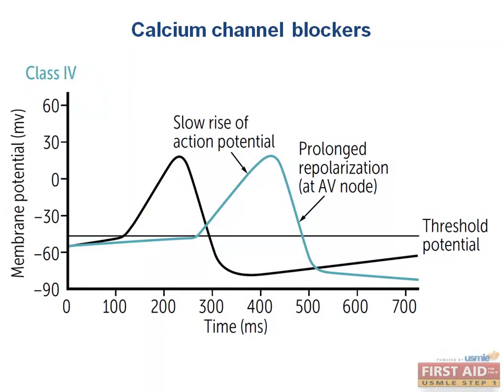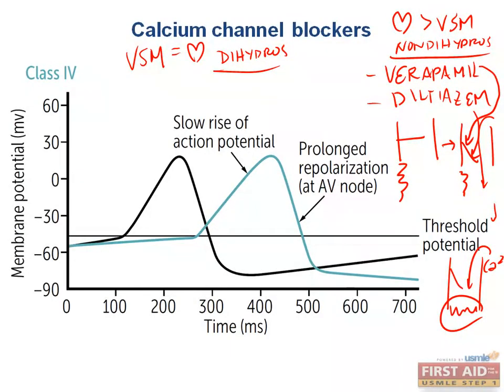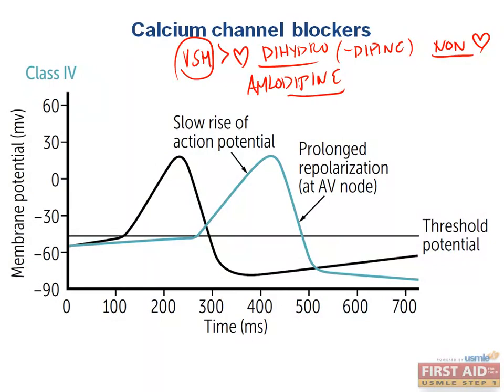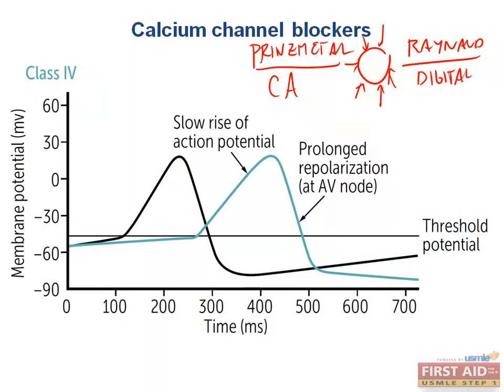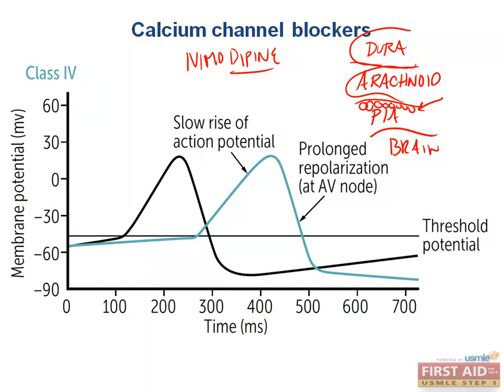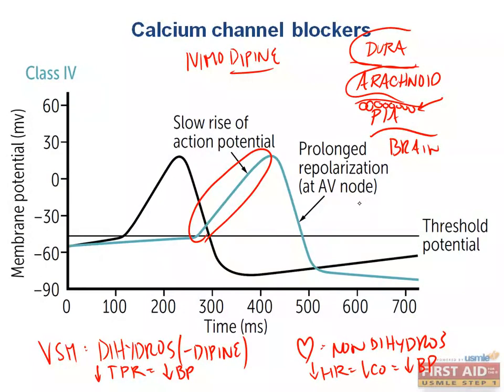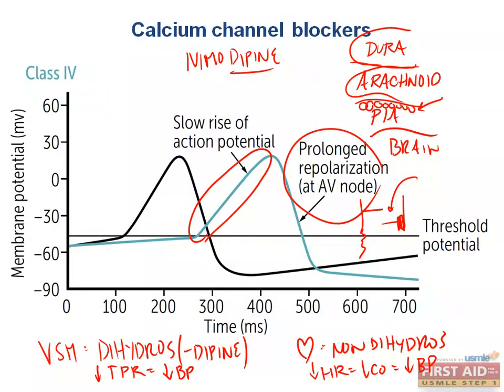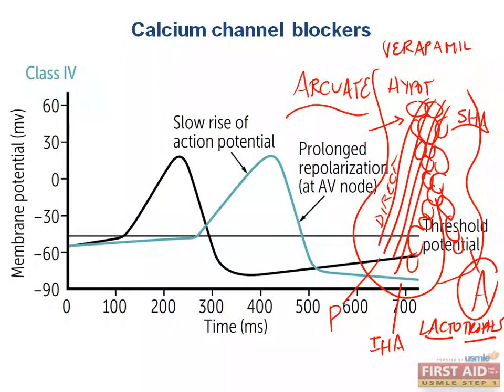calicum channel block